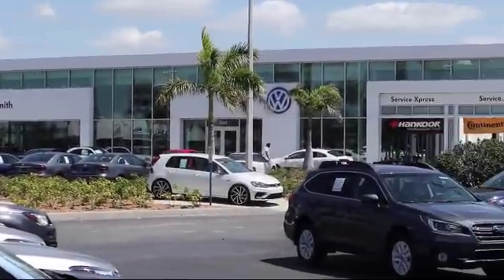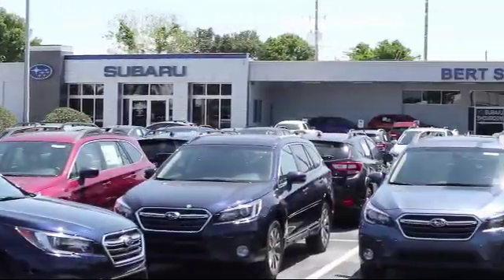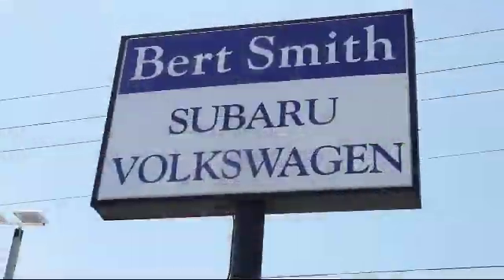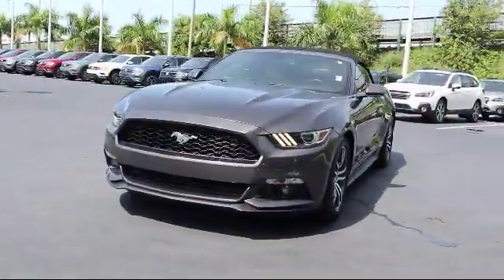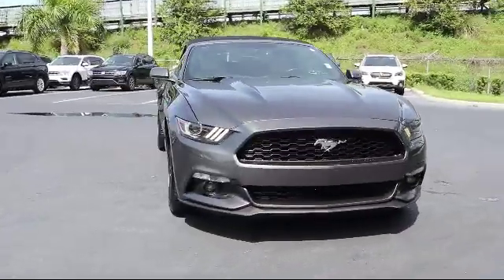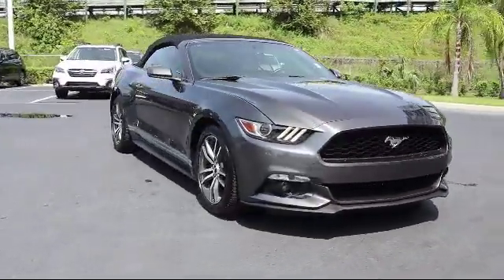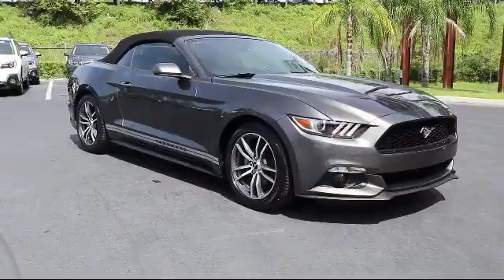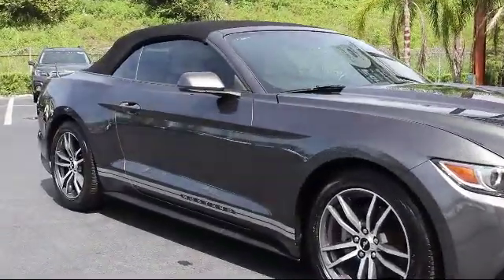2016 Ford MUSTANG EcoBoost Premium St. Petersburg Tampa Clearwater Bradenton Palm Harbor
2016 Ford MUSTANG EcoBoost Premium Stock Number: 869461 Vin:1FATP8UH0G5251529.